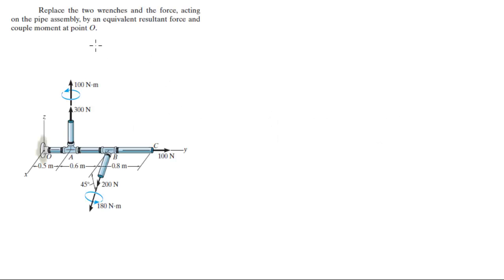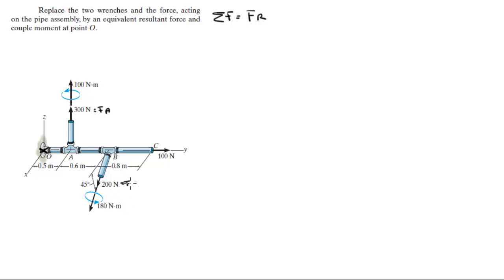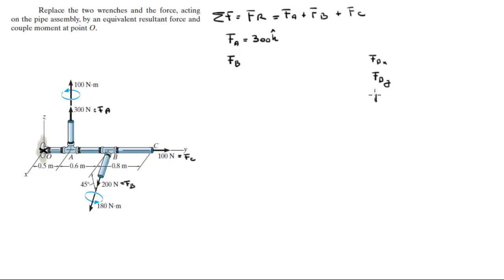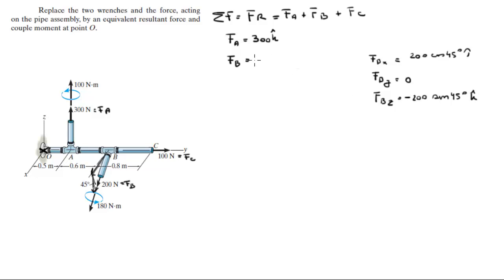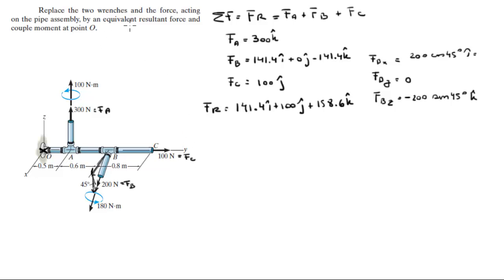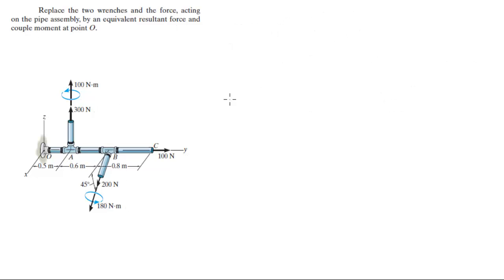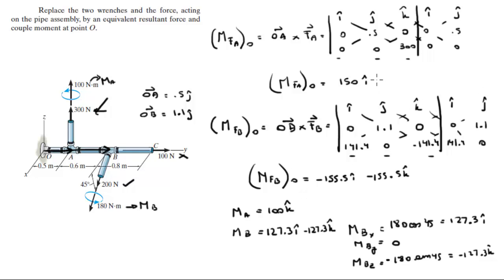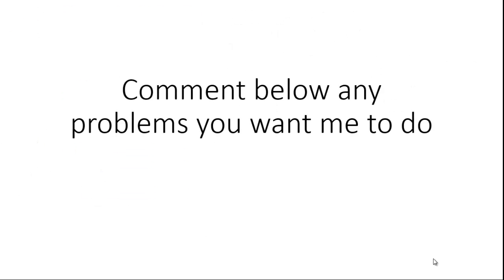Replace the two wrenches and the force by a resultant force and couple moment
Replace the two wrenches and the force, acting
on the pipe assembly, by an equivalent resultant force and
couple moment at point O.